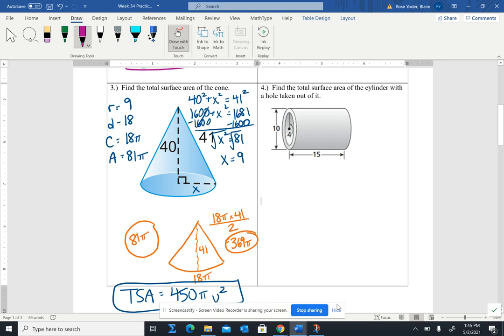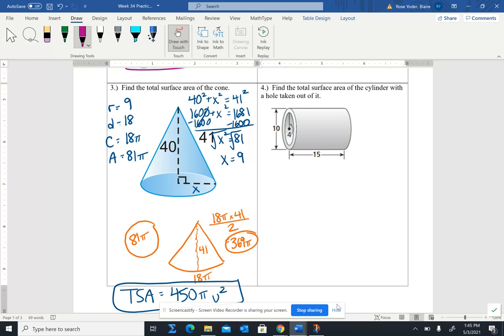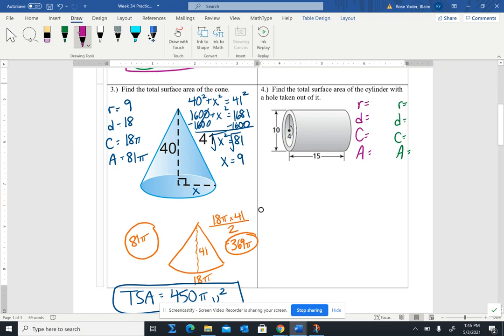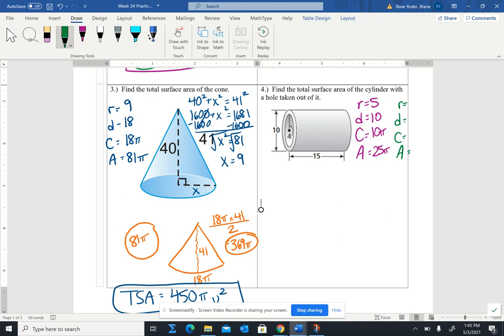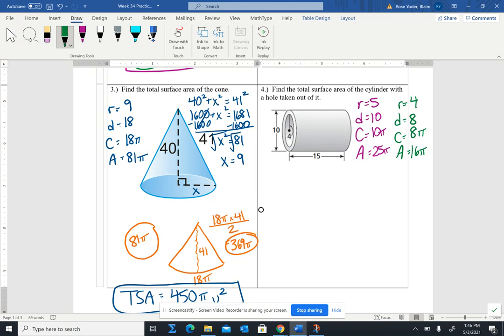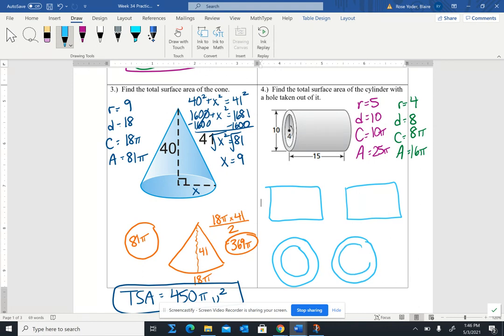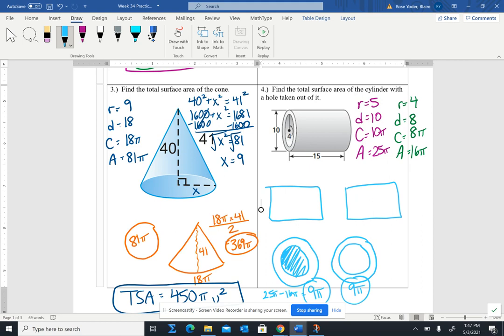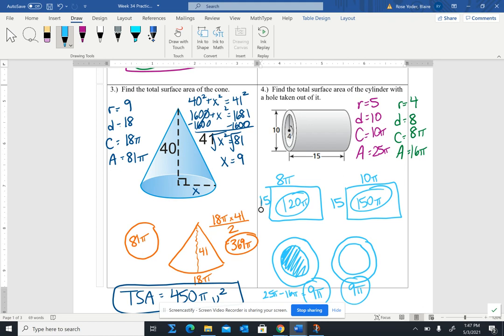Week 34 PQ Video 4